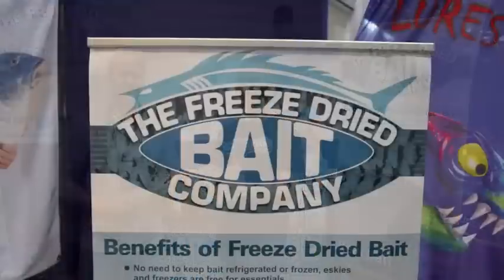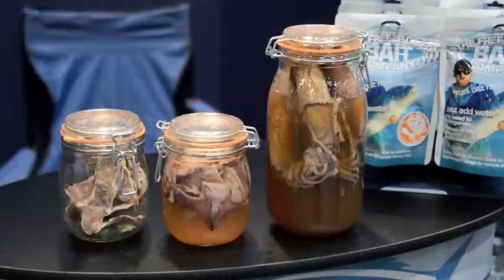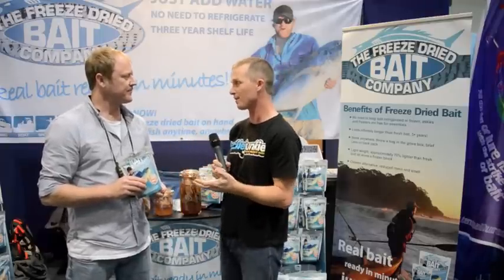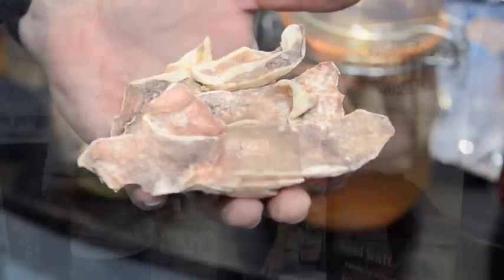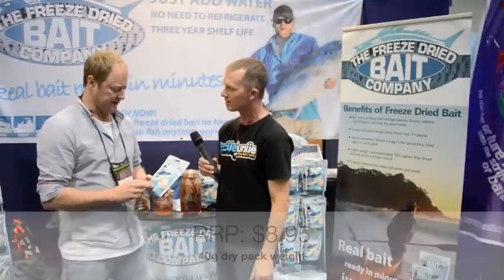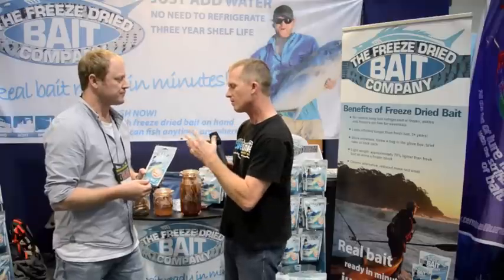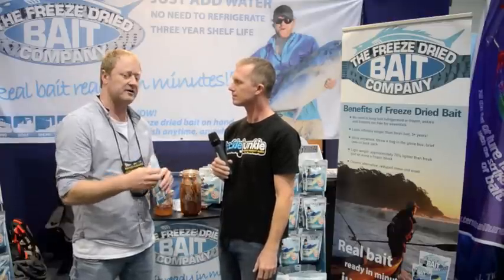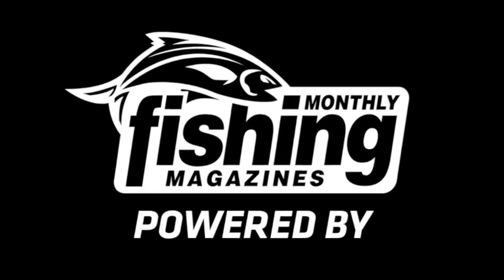Freeze Dried Squid AFTA 2014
Run out of bait. Never again with this freeze dried squid!